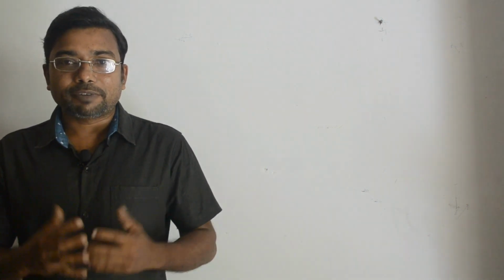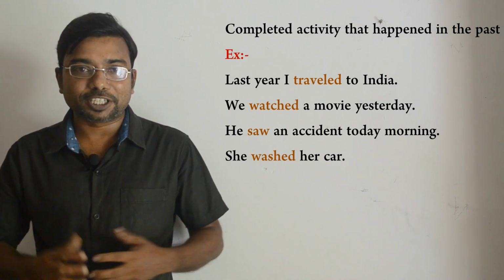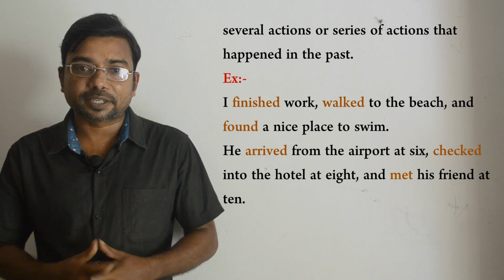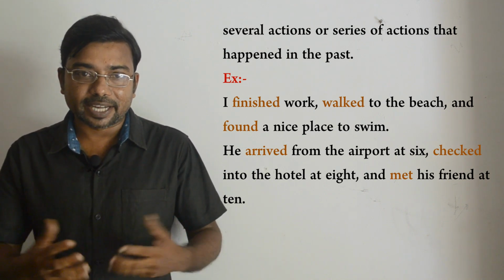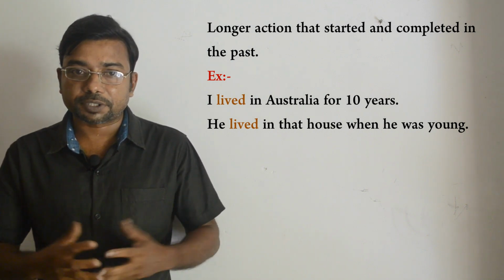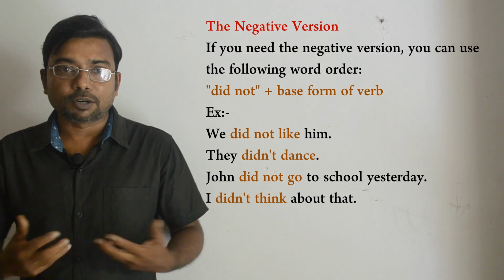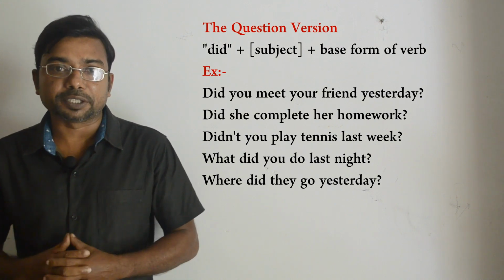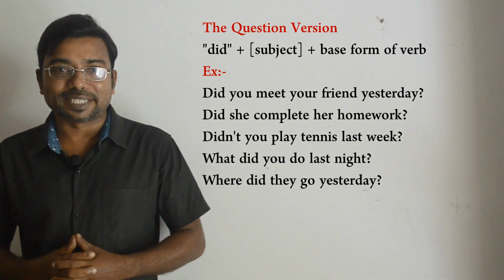Simple Past Tense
In this lesson, you will learn about simple past tense and its uses.